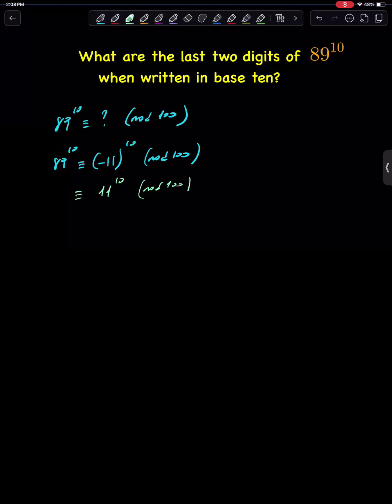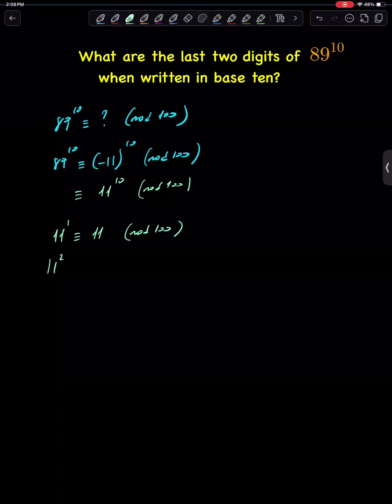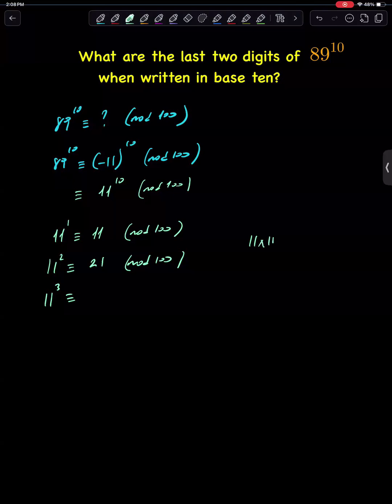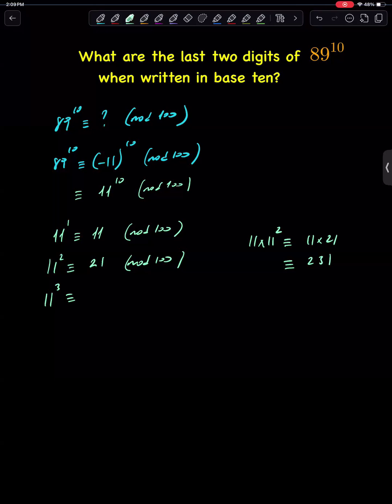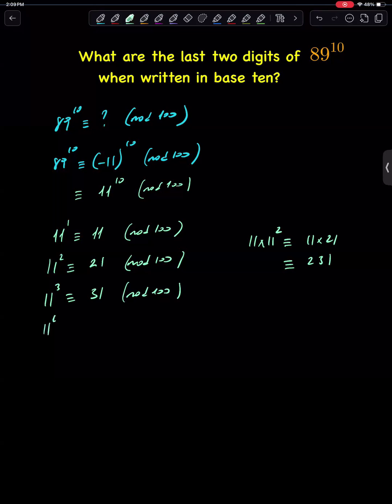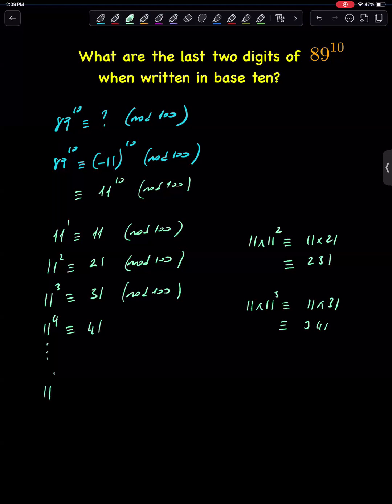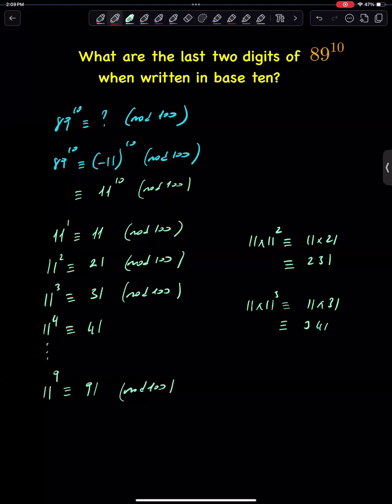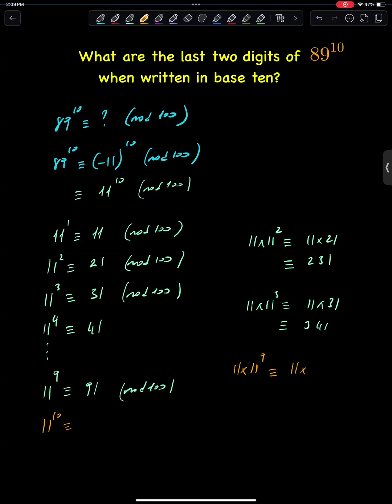Modular Arithmetic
Modular Arithmetic, Number Theory